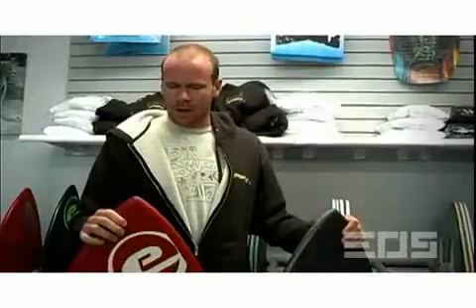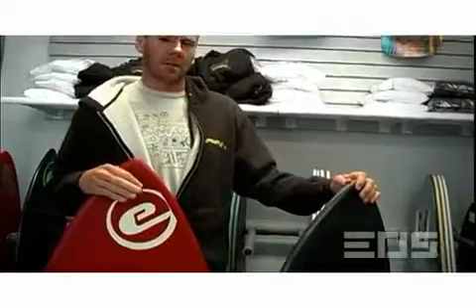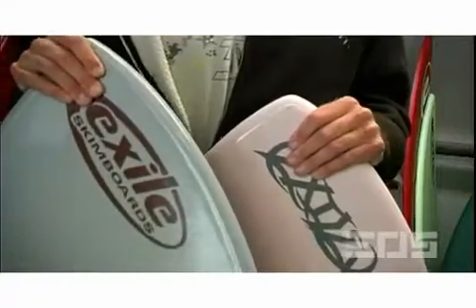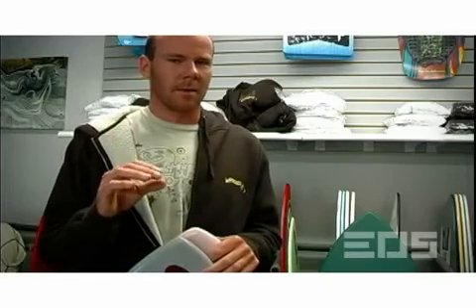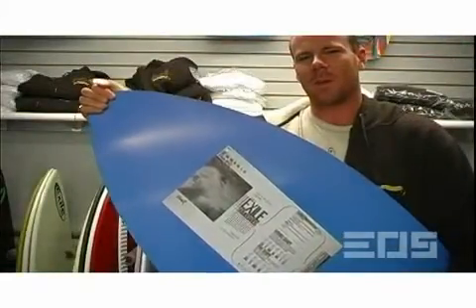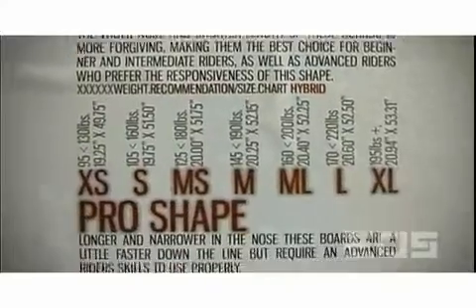Exile Skimboards Board Options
Steve Taylor runs down the your options you get with your Exile Skimboard - customize it